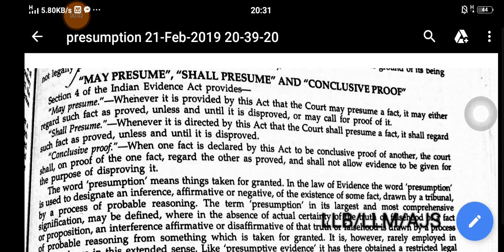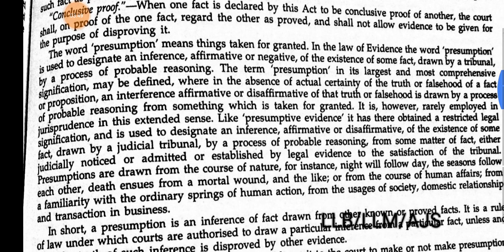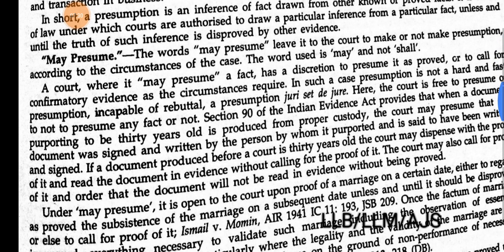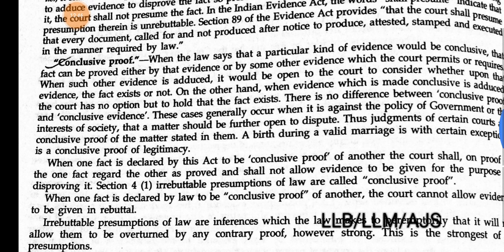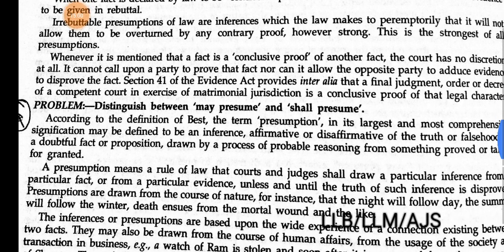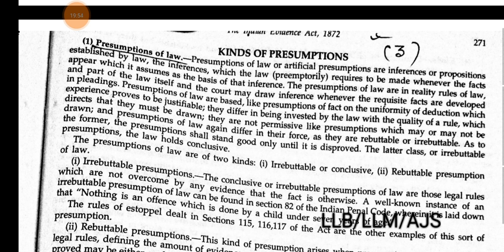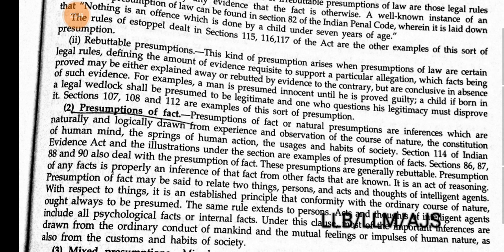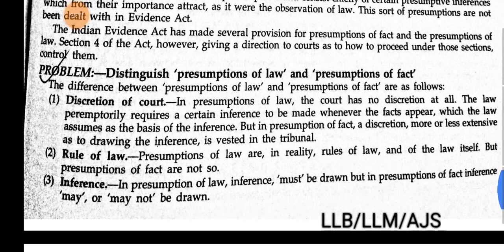May Presume | Shall Presume | Conclusive proof | Indian Evidence Act 1872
Generally I speak too fast. You can reduce the playback speed.

The concept is simple
But the language of the book is tough & repetitive.
Hit the keywords only.